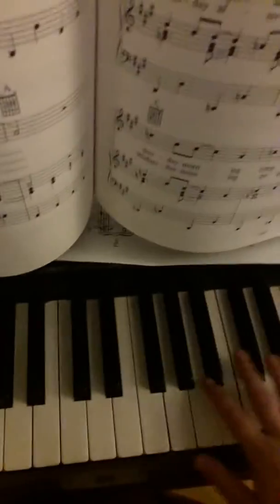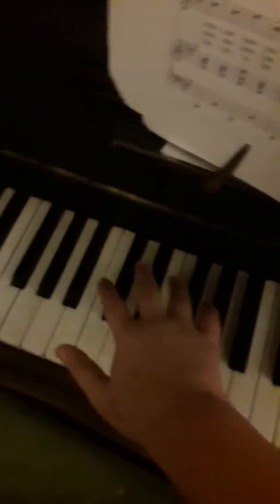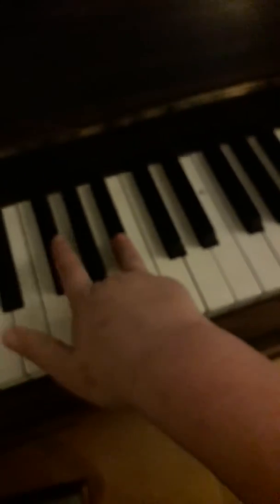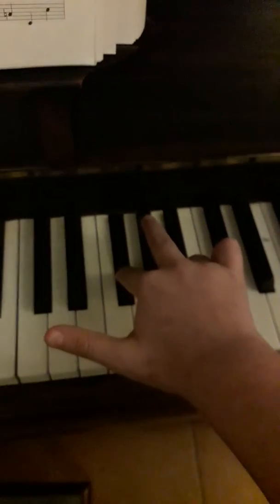12 February 2020